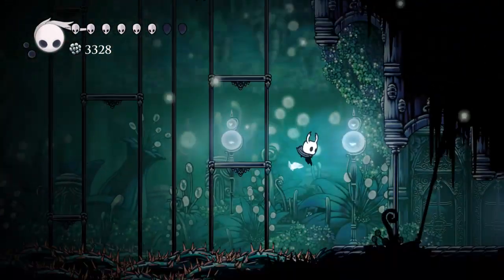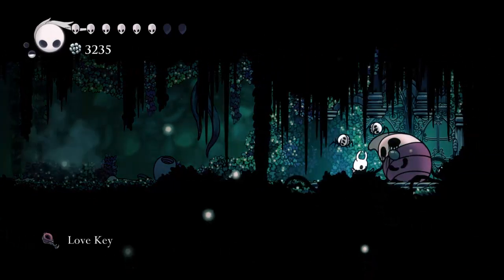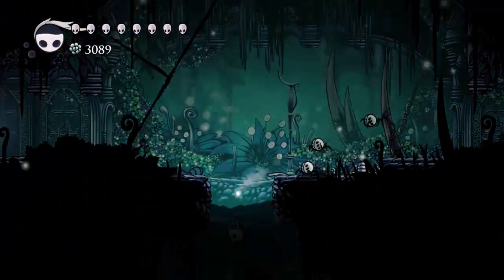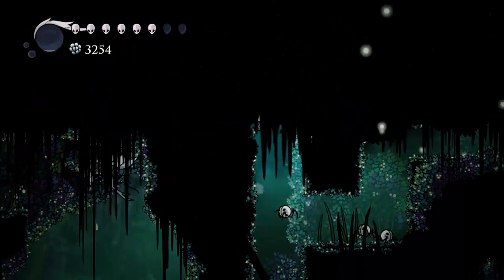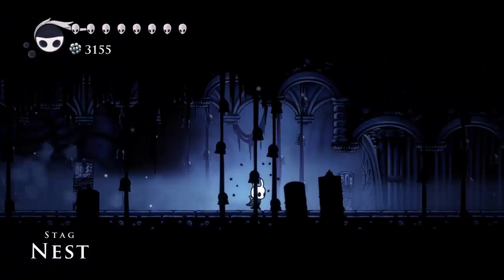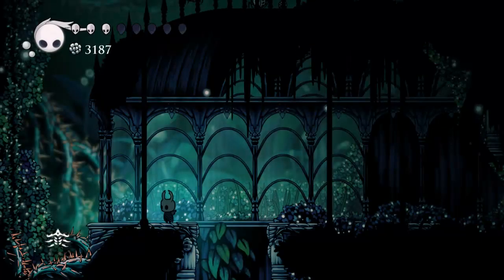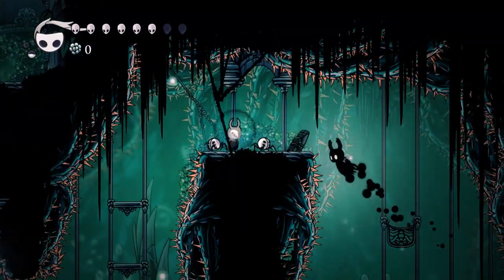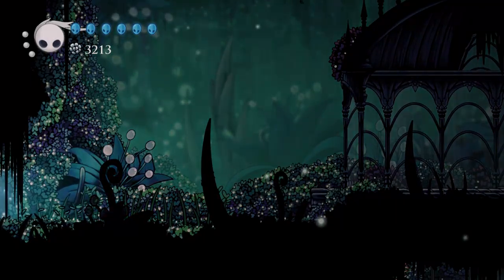Hollow Knight Walkthrough - Queen's Gardens (Part 27)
Welcome to a walkthrough of Hollow Knight - Queen's Gardens. This metroidvania adventure game was developed by Australian studio known as Team Cherry. Join me on this fantastic journey as we explore a strange new world filled with strange creatures, unique locations and big boss battles. I hope you enjoy this walkthrough!